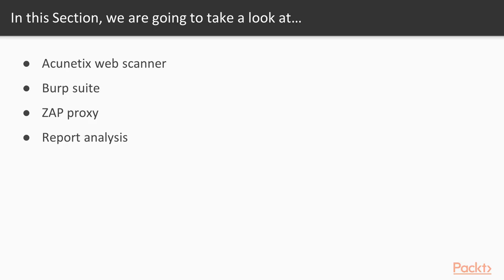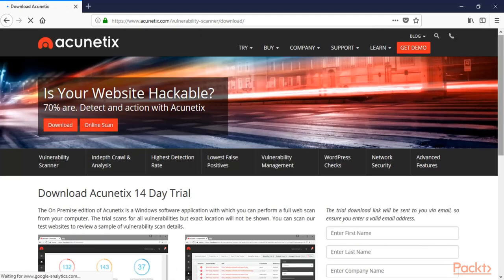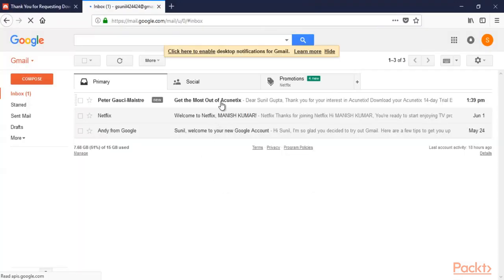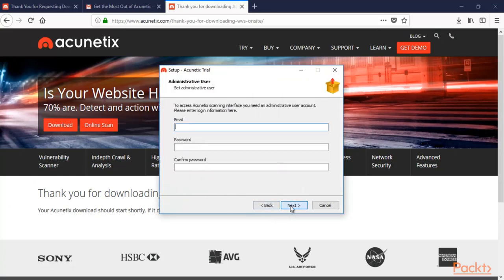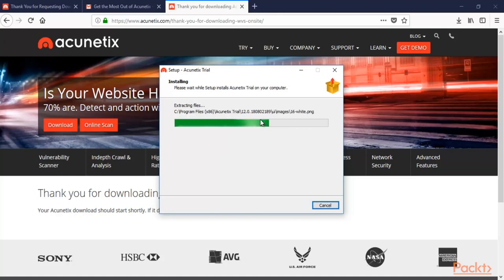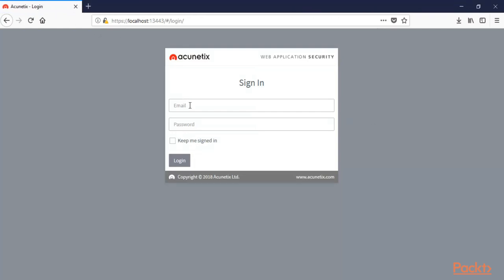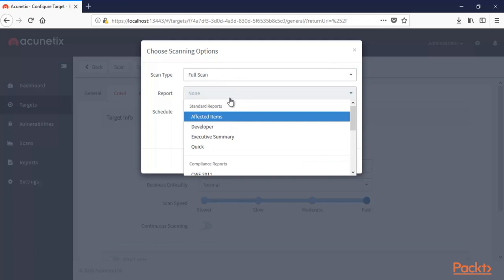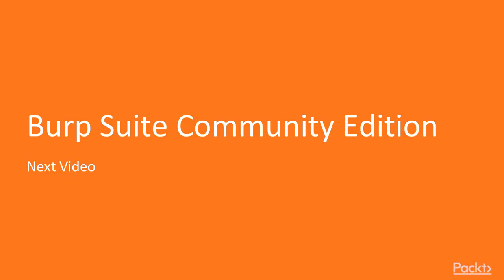Acunetix Web Vulnerability Scanner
How you can dive into different  website